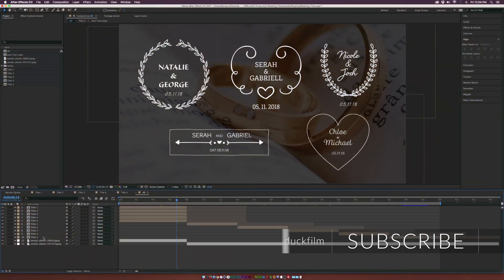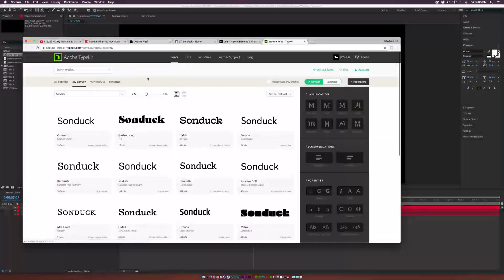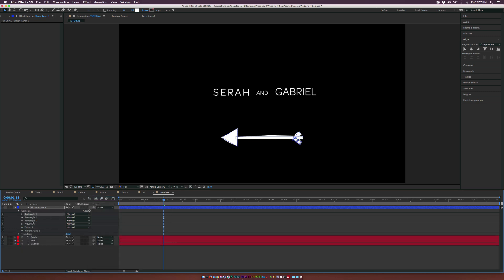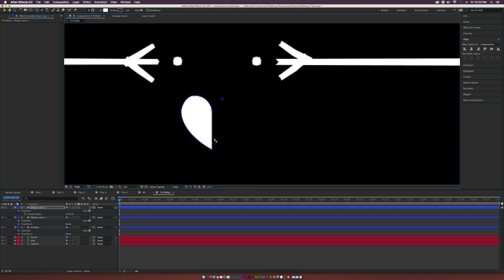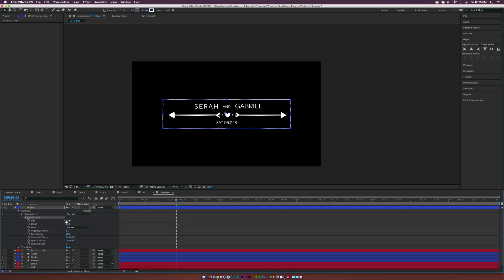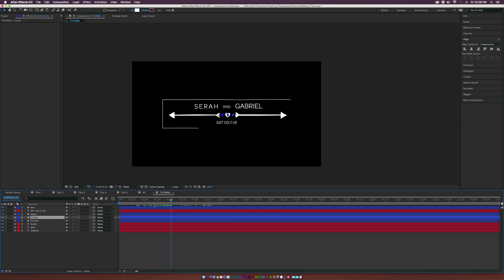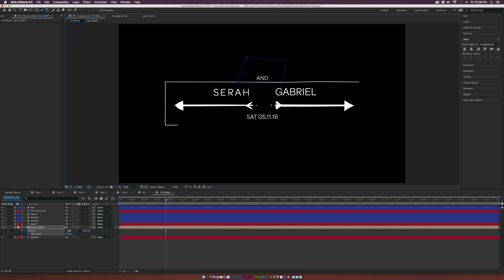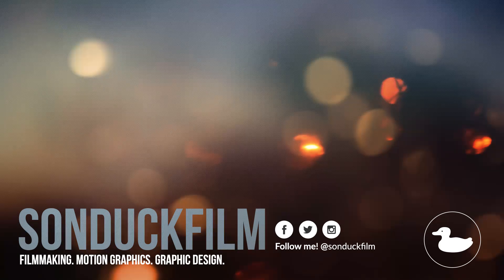Create Wedding Titles with After Effects - Motion Graphics Tutorial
It’s wedding season and that means there will be a lot of video editing! So that’s why we made a tutorial to show you how to create wedding titles with Adobe After Effects. Create stunning motion graphics for your wedding videos by designing excellent artwork and simple animation.